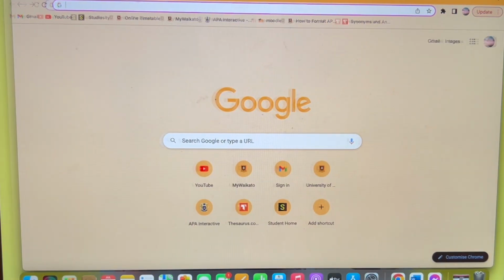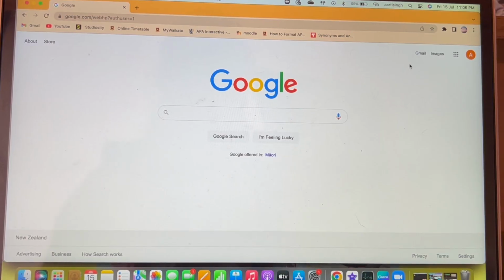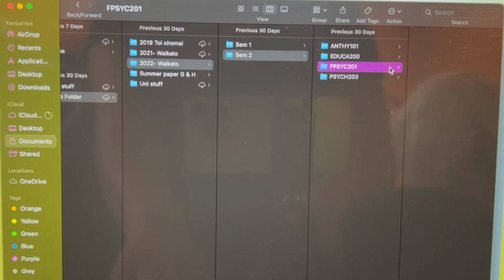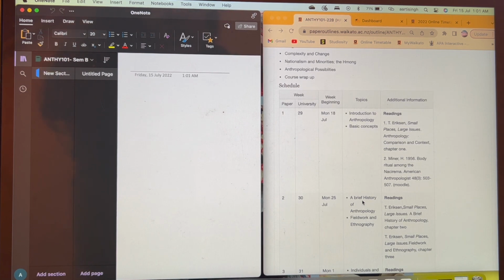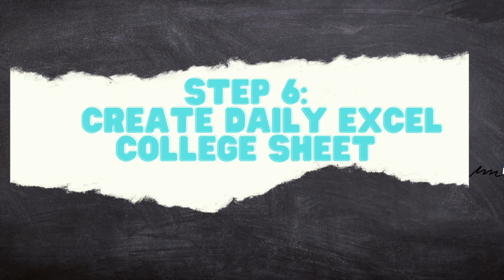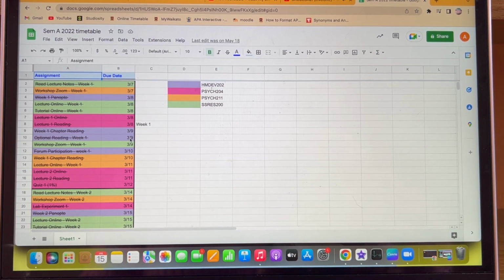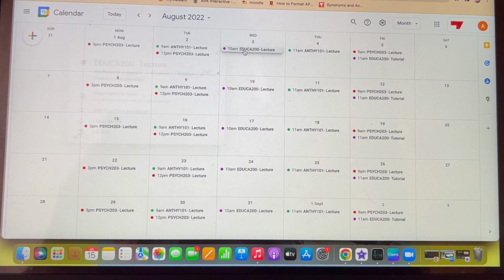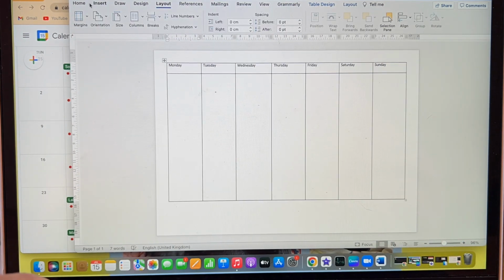7 Things I Do To Prepare For A New Semester 2022! **Tips, Organisation, Planning**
In this video you will be joining me while I prepare for a new semester and I show you how I like to get ready for another chaotic term.